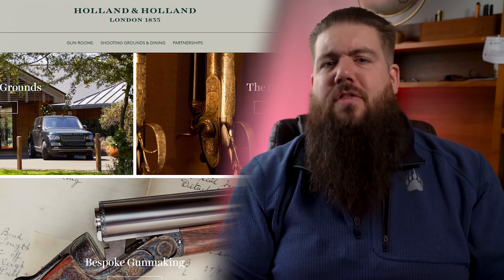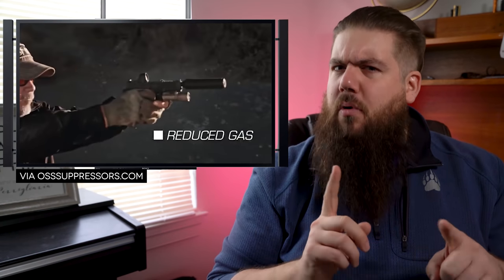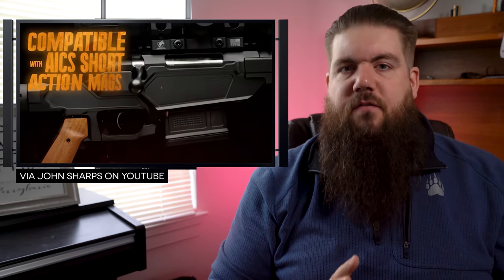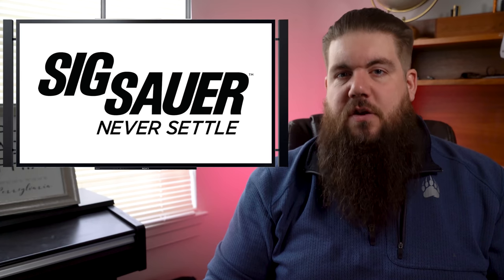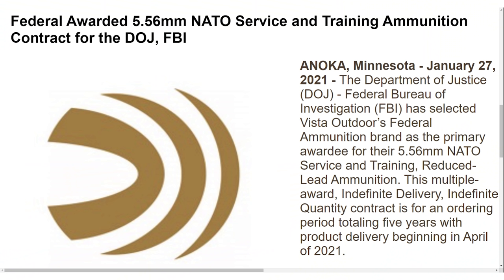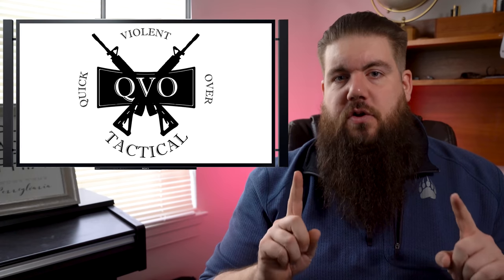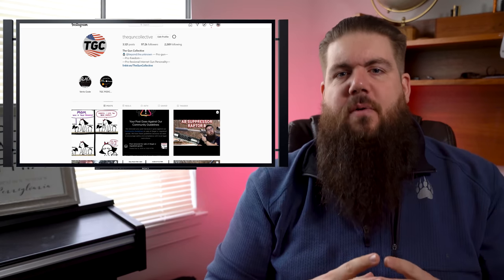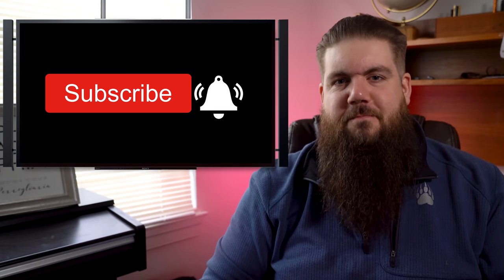OSS RAD 9/45, Bergara BMR, Beretta buys Holland & Holland - TGC News!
This week on TGC News, Jon Patton talks about OSS has a new pistol silencer, Bergara has a new bolt gun and Beretta buys one of the coolest gun companies in the world!